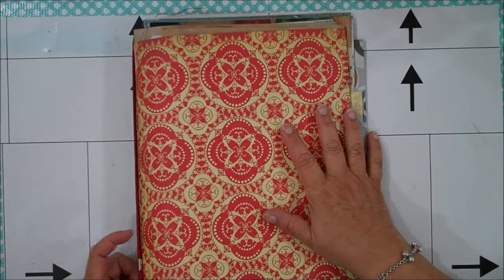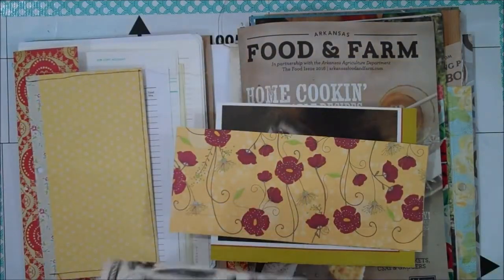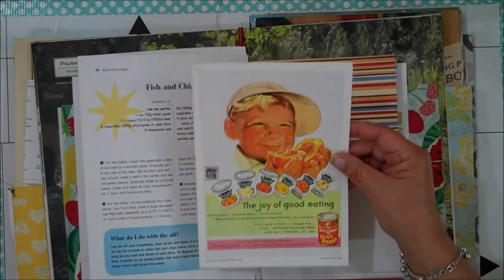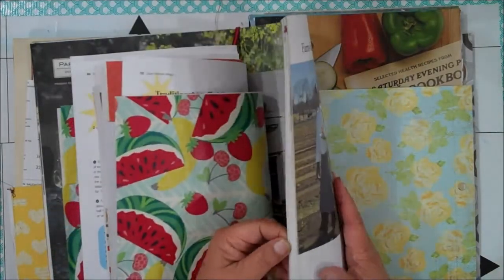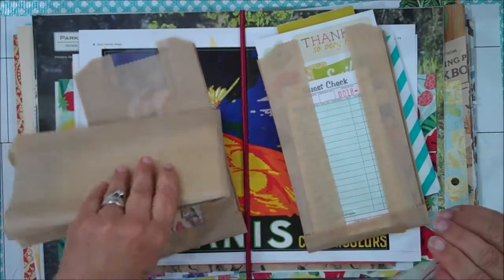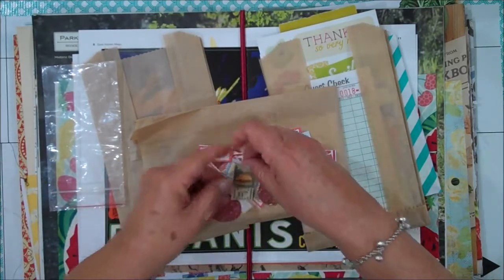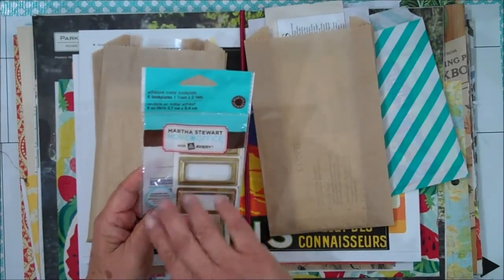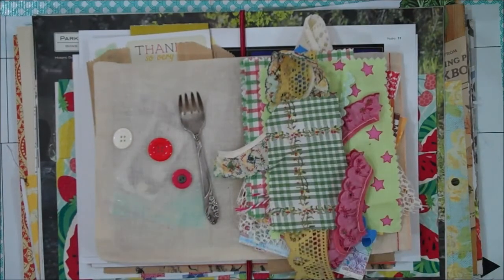Retro Kitchen Flowish JJ Kit ...Sold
This is sold but I can create a kit just for you.